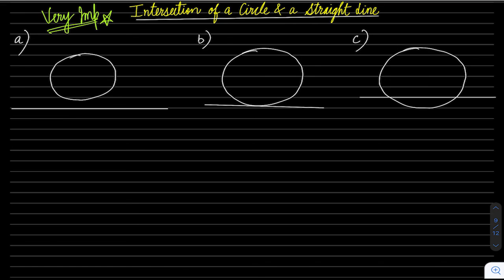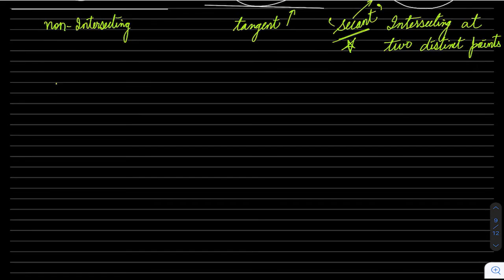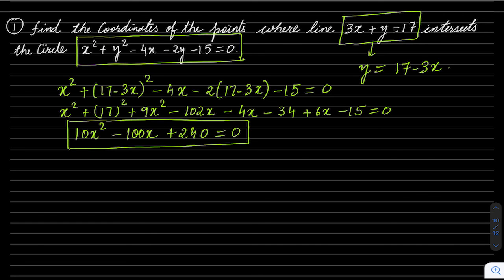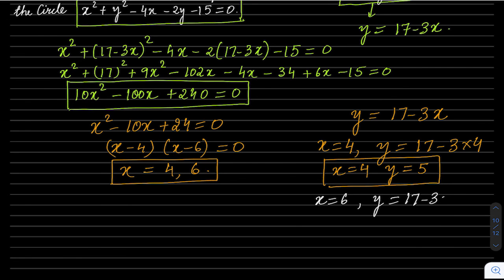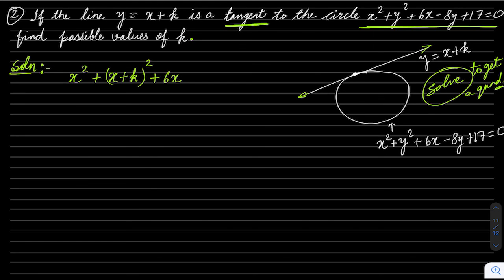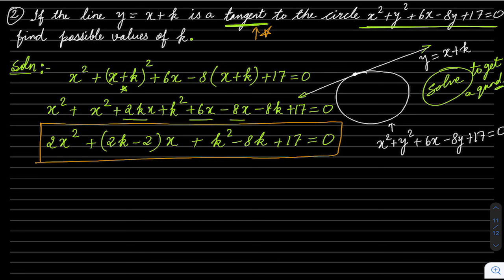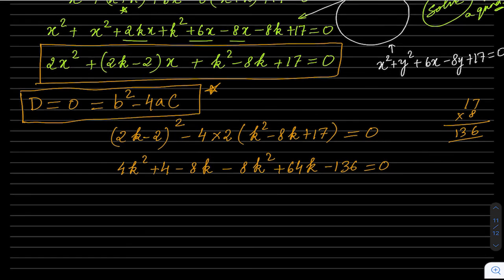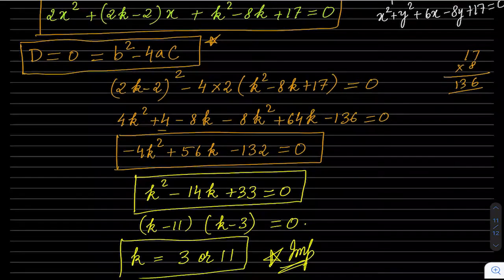Coordinate Geometry- Circles Part 3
This Video is Part-3 of Coordinate Geometry's Circle chapter. It discuss all the possible cases of a Line and a Circle Intersection i.e. Tangent, Secant and Non-Intersecting lines.